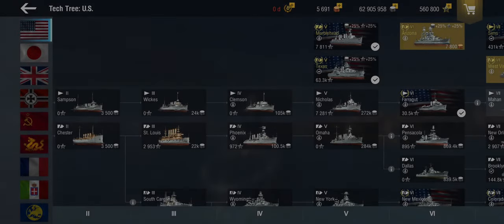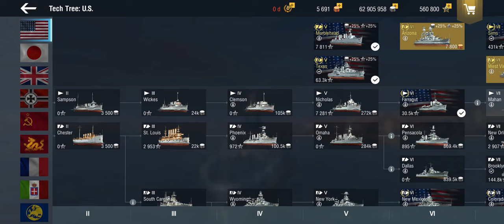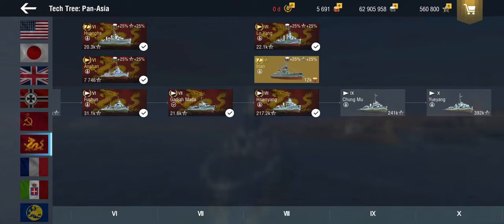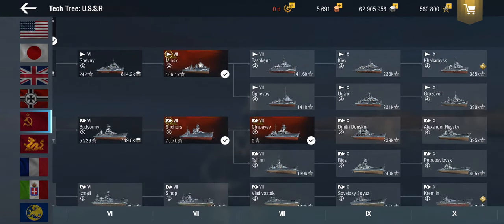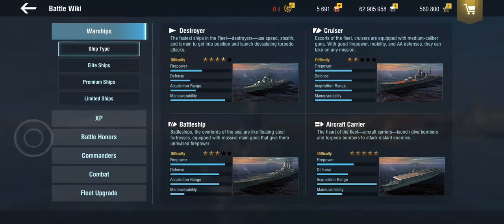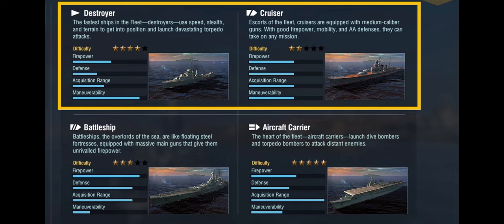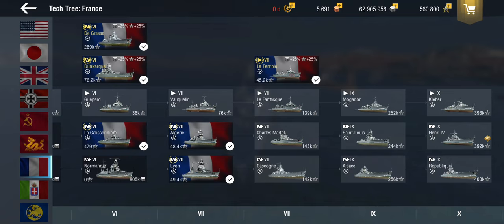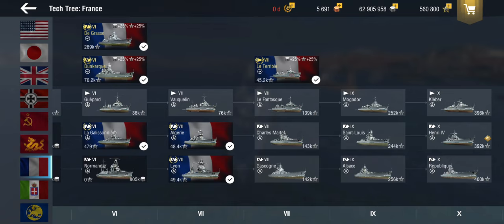World of Warships Blitz FAQ - Which Line Should I Play?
This is one of the most asked questions - which line is the best / easiest / etc. My answer is usually the same - it depends. Let's start breaking this down a bit more - there will be further episodes exploring the different ship classes.